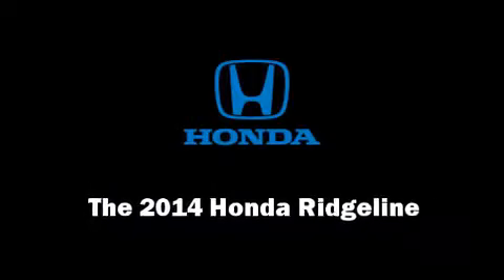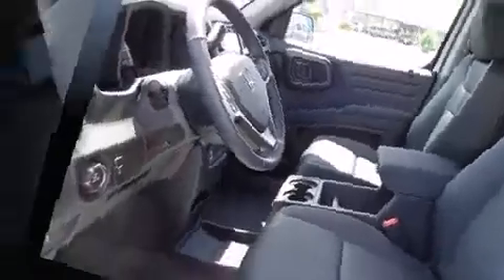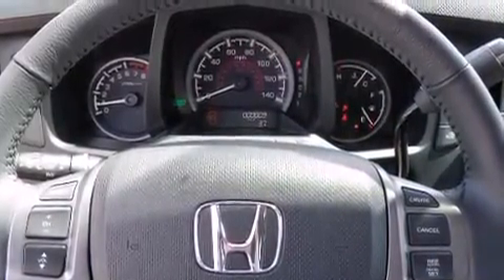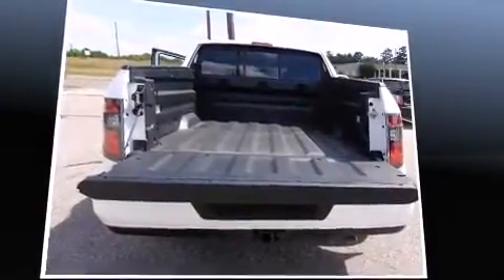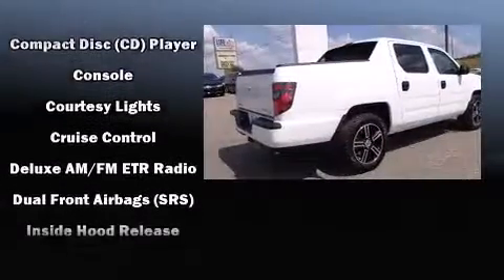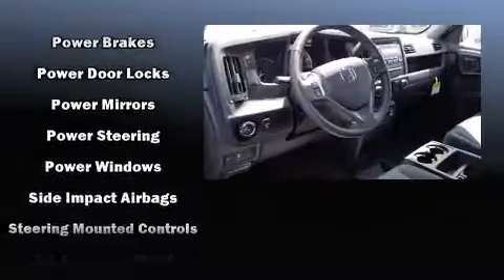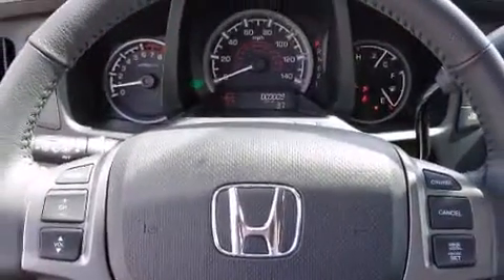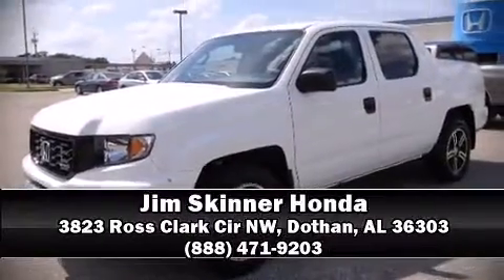2014 Honda Ridgeline Sport in Dothan, AL 36303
3823 Ross Clark Cir NW

Step into the 2014 Honda Ridgeline. This 4 door, 5 passenger truck offers the features and options for which you've been searching. Smooth gearshifts are achieved thanks to the 3.5 liter 6 cylinder engine, and for added security, dynamic Stability Control supplements the drivetrain. Four wheel drive allows you to go places you've only imagined. It's equipped with tons of terrific amenities, but it won't break your budget. Such as remote keyless entry, front and rear reading lights, a rear step bumper, tilt steering wheel, power windows, an overhead console, a bedliner, and 1-touch window functionality. Premium sound drives 6 speakers, providing you and your passengers a sensational audio experience. Honda ensures the safety and security of its passengers with equipment such as: dual front impact airbags with occupant sensing airbag, head curtain airbags, traction control, brake assist, anti-whiplash front head restraints, a panic alarm, and 4 wheel disc brakes with ABS. Our team is professional, and we offer a no-pressure environment. They'll work with you to find the right vehicle at a price you can afford. Stop by our dealership or give us a call for more information.